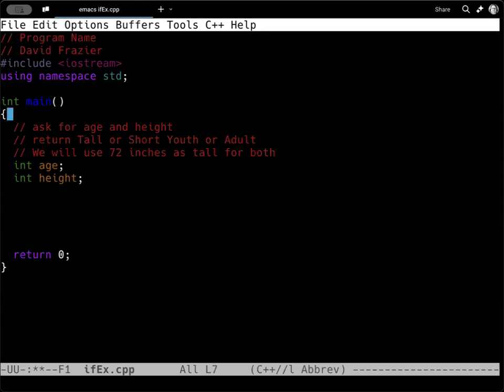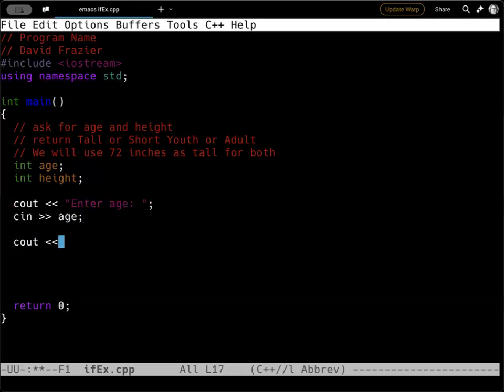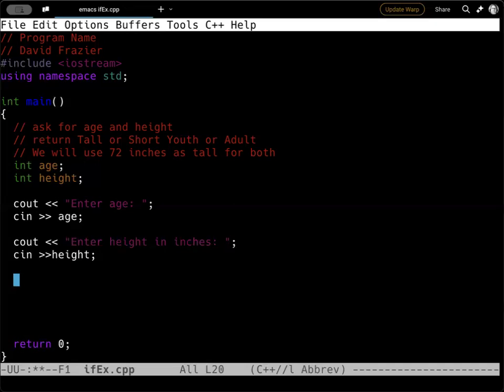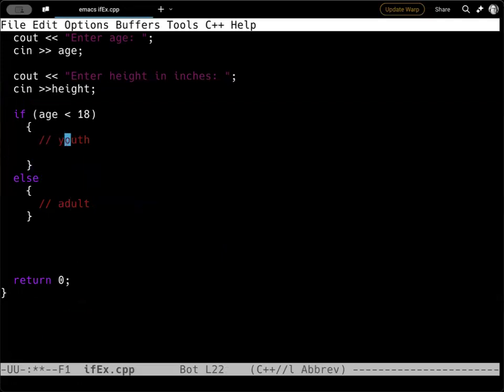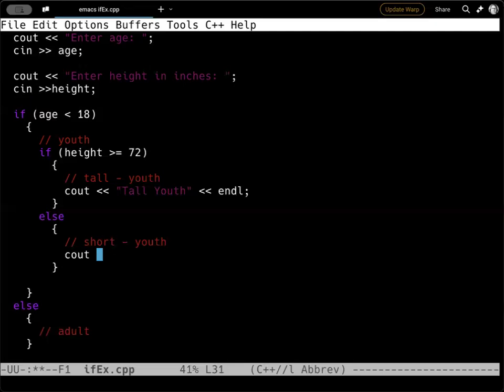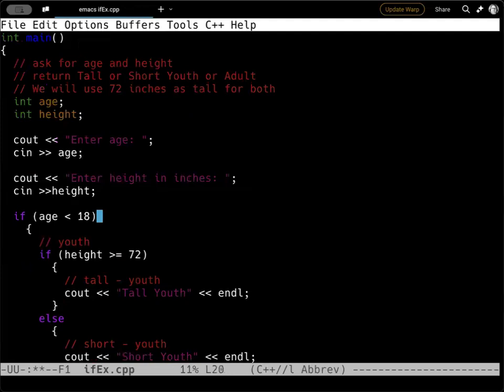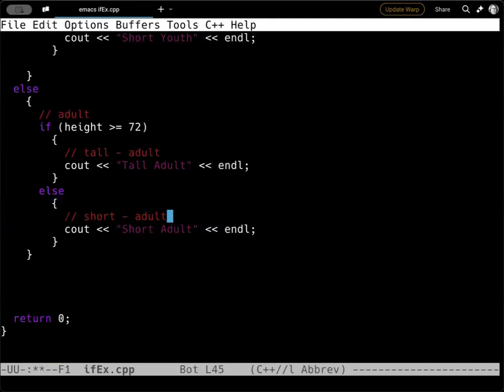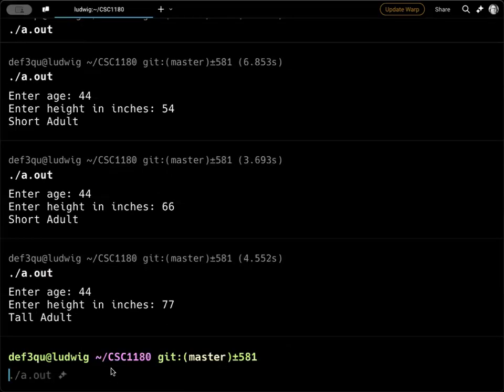Nested Control Strucutures